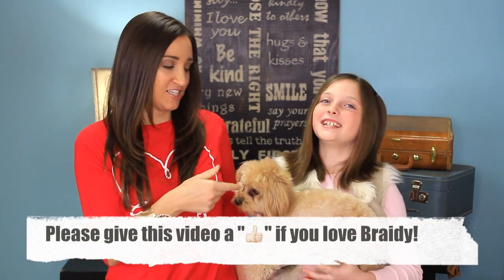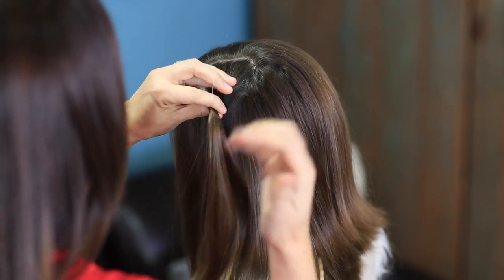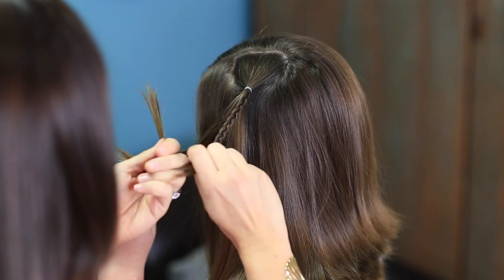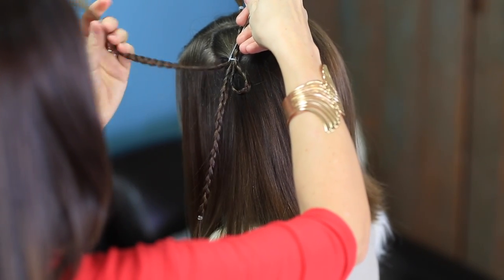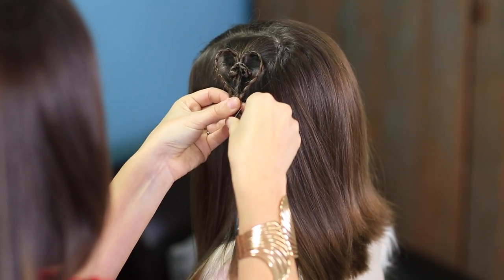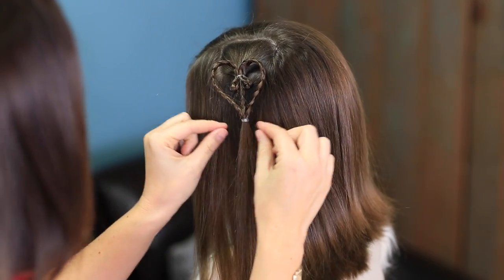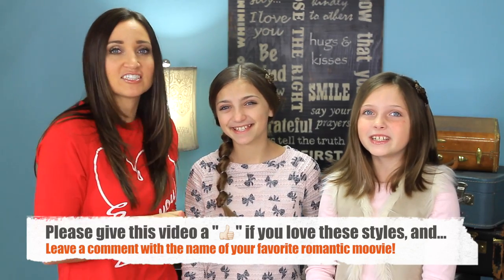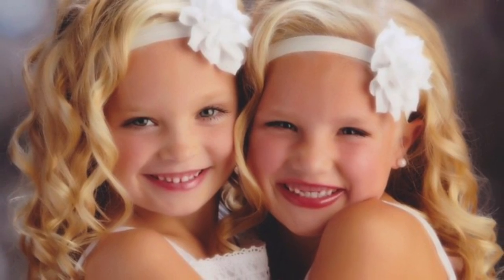Accent Hearts | Valentines Day Hairstyles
Click here to follow CGH on Facebook!

This week's Heart Accent tutorial is perfect for girls of various hair lengths, short, medium, and long. We love how the accents turned out, and that they can age downwards or upwards, depending on how you style them.  All you have to do is adjust the size of the heart, and add it {or a few of them} into a combo.

The twins prefer the hearts tiny, while Rylan prefers them large.

To see your own photo recreations of this style featured in our app, feel free to tag your photos on IG with

We've tried this accent into a bun, ponytail, and braids. Kamri's style here is a perfect example of a combination using the heart accent.

Items Needed: Brush, rat-tail comb, spray bottle, 5 small hair elastics, hairspray or accessory {if desired}.

Mindy's Outfit

Rylan's Outfit:

Jeans: Target
Shirt: Target
Vest: Target